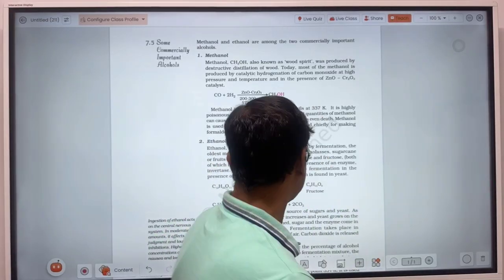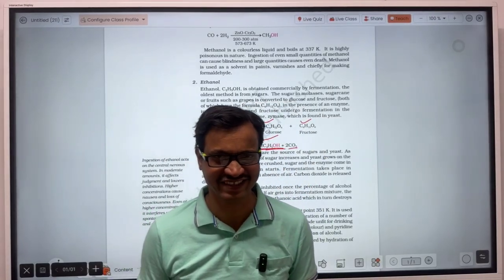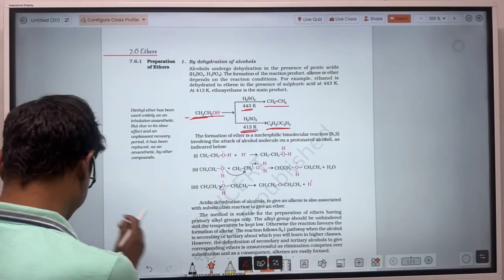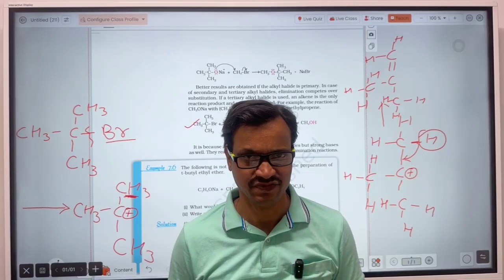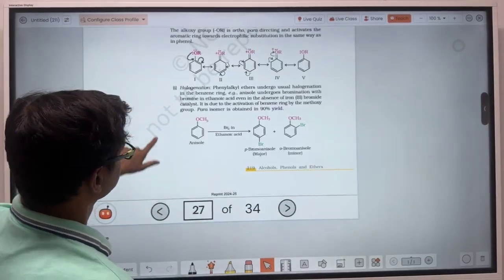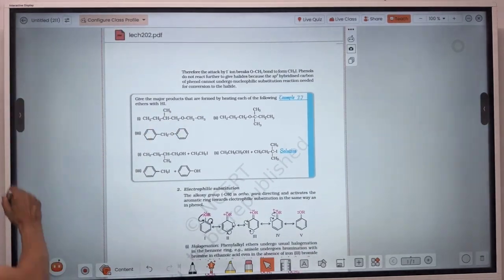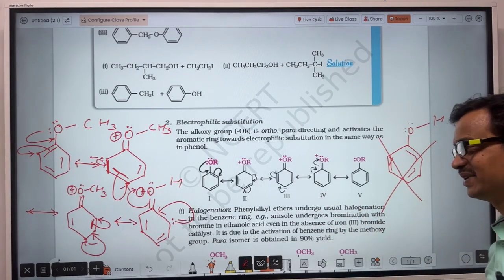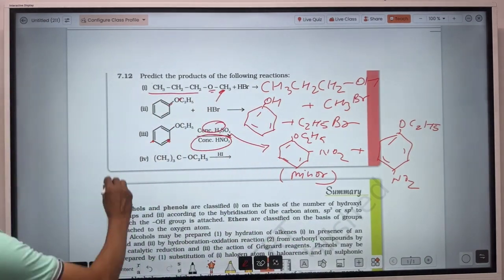Class 12 Chemistry(2) Chapter 2 | Ether and Commercially Important Alcohol | Part 6